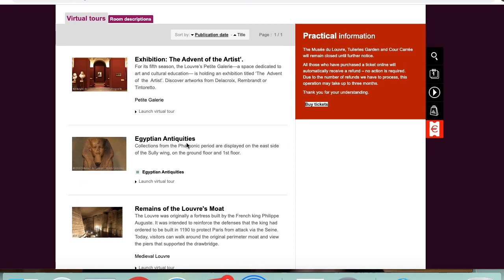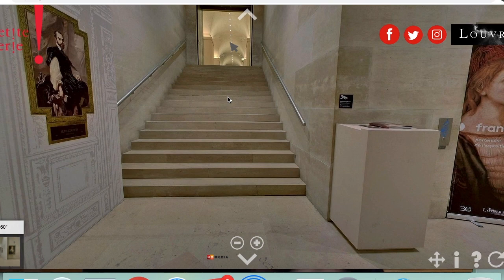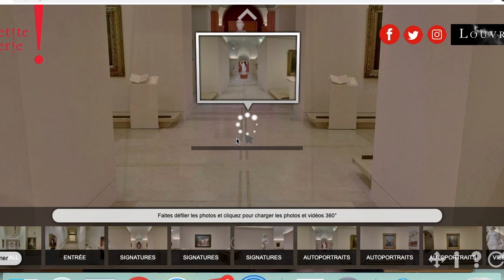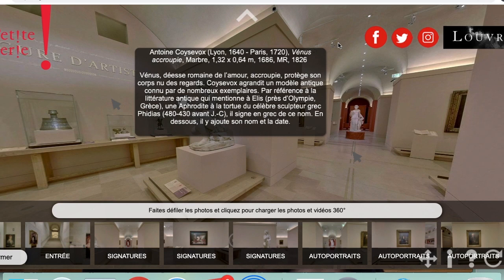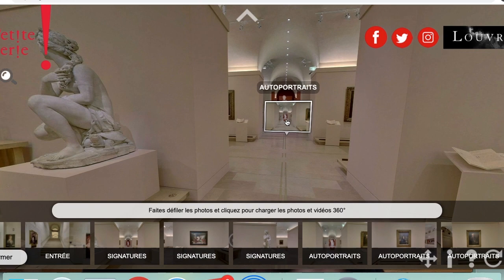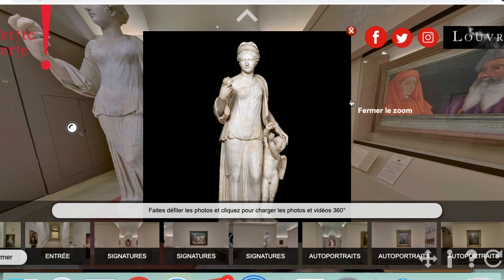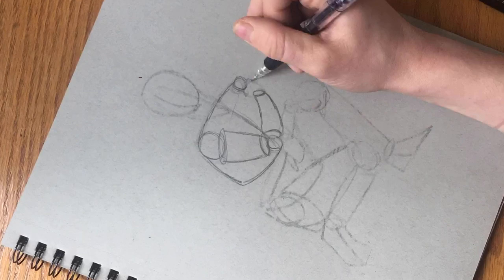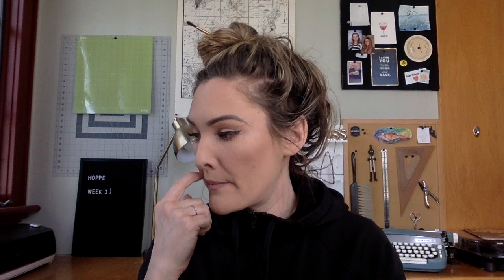Tour The Louvre! Breaking down Anatomy and Foreshortening Sculptural Forms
See classroom for Ref Materials and Assignment details!
1. View the Video
Tour the Louvre!
2. Choose your Sculpture of Interest
3. Make sure to note the Descriptive Qualities - Artist, size, year, medium...
4. Screen Shot/Print/or Research a solid reference image for your sketches
5. Apply what we've been learning to create 2-3 sketches- breaking the anatomy down into shapes/forms.
6. Upload your drawings, AND the attached Doc template in classroom for the informational portion.

DONE!

You can view other galleries if you do not find anything in the first (starting small!) on the first page of their tour section to view other areas.